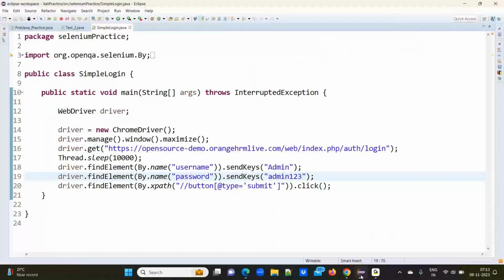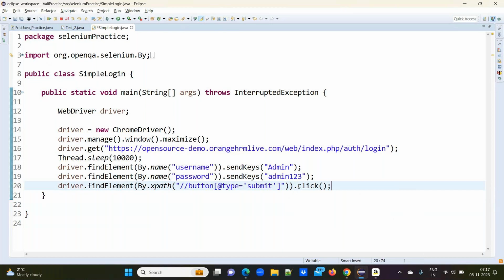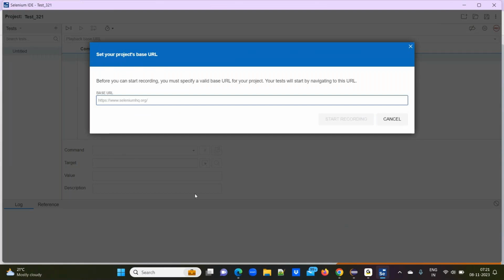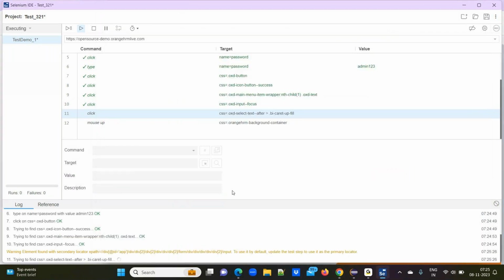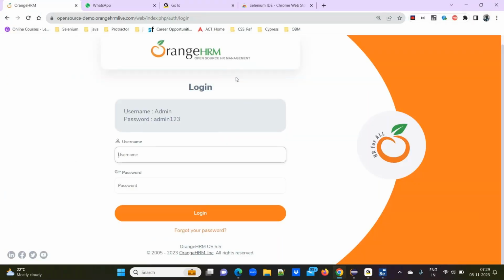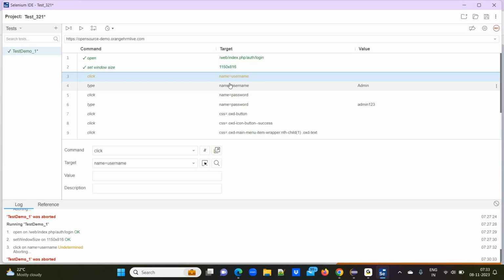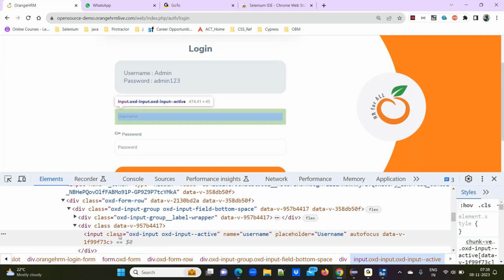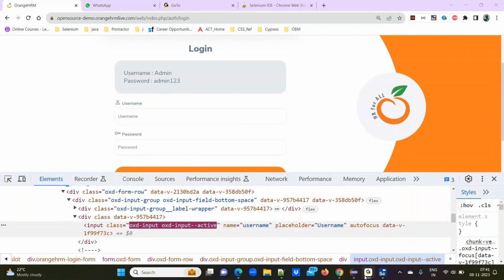First Session Recording